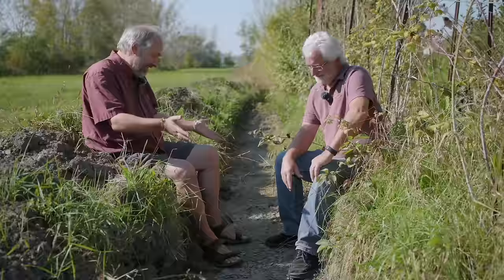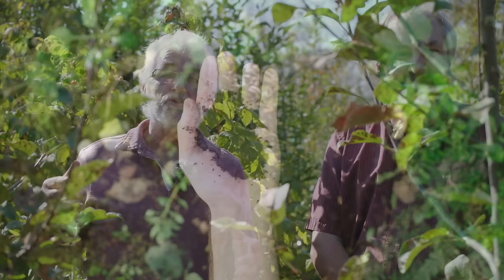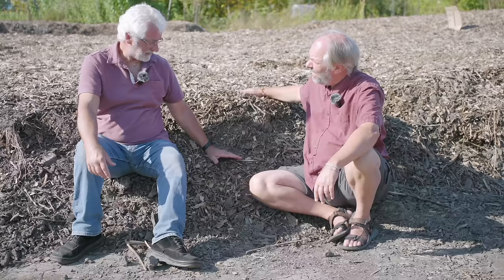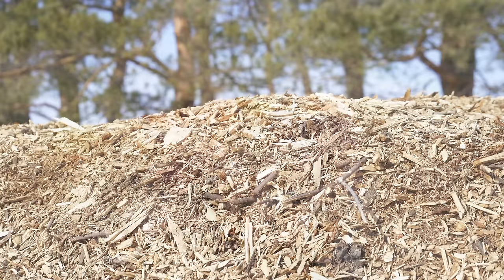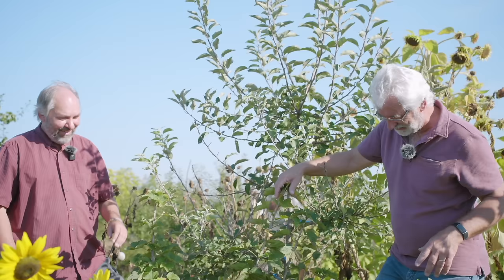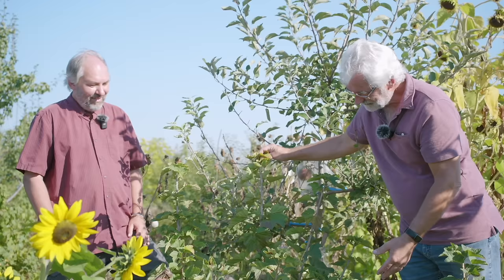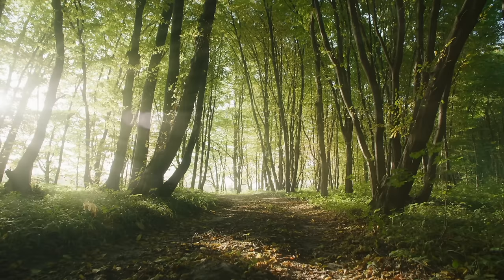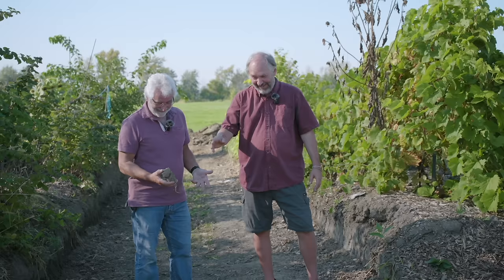Farmers said he’d NEVER GROW anything - He proved them wrong by doing THIS…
As our world continues to depend on the use of Pesticides, depleted soils and large scale factory farming. There are those who choose instead to go against the grain. Outliers in their respective domain. Last summer we were fortunate to met up with such an outlier, Richard Dufour. Who began just 3 years ago on a site that was considered unfit for anything but a difficult pasture.
Unlock your soils TRUE POTENTIAL start the Soil Course for FREE

** NEW ** Stefan's Master Class (START FOR FREE)

Want to VISIT the Permaculture Orchard? Start your VIRTUAL TOUR of the Permaculture Orchard for FREE

Want to LEARN how to setup your own Permaculture Orchard or Planting? Watch the FILM 'The Permaculture Orchard: Beyond Organic’

Want to see more of Richards site, fruit trees and grafting? Here's the link to his YouTube Channel (in French)

My BIGGEST Mistakes made in the Orchard (Playlist) THIS WILL SAVE YOU crazy TIME and MONEY!!!

=== SOCIAL MEDIA ===